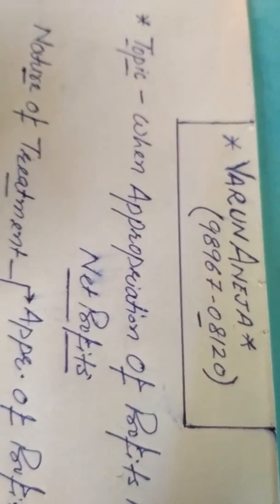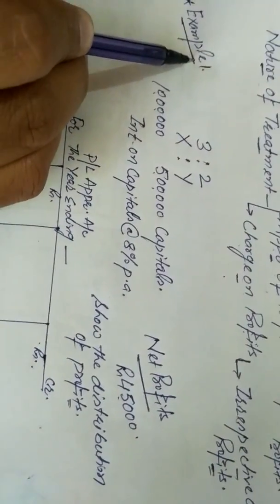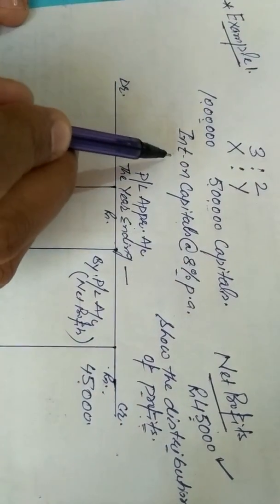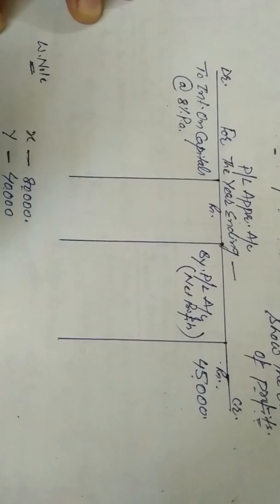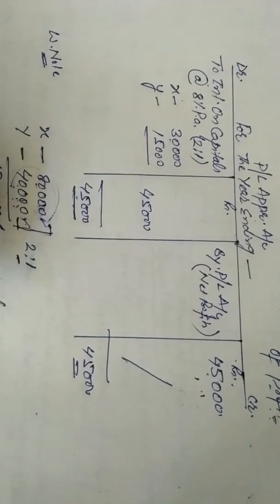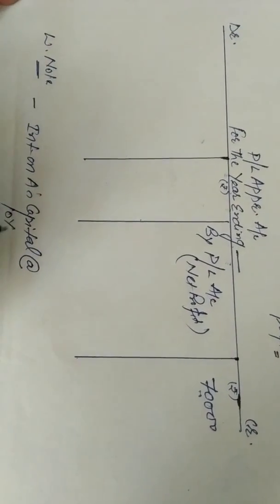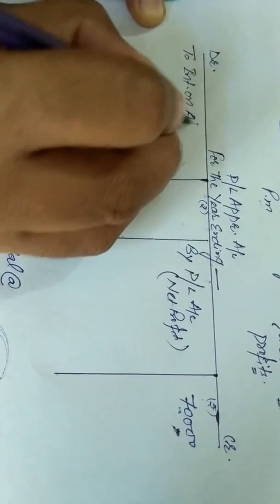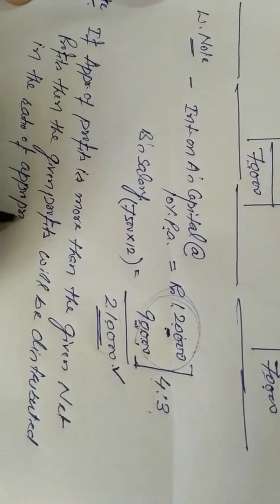XII |Accountancy| Accounting For Partnership Firms - Fundamentals 2.12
When Appr. Of Profits is more than given profits